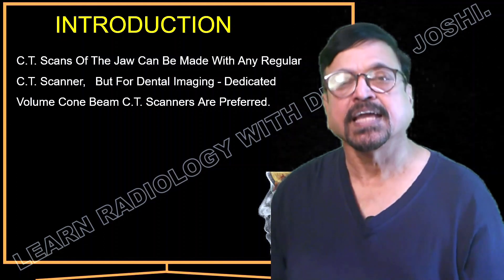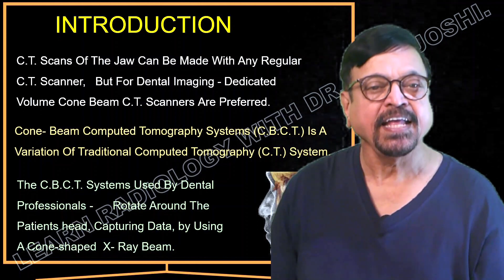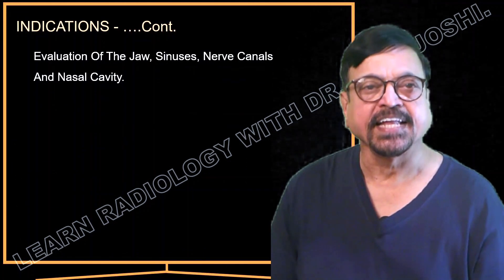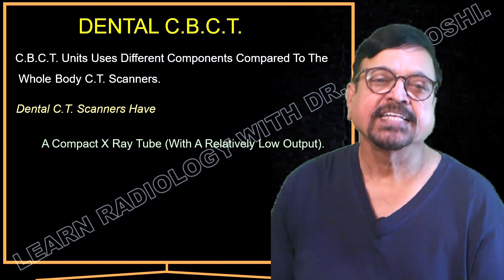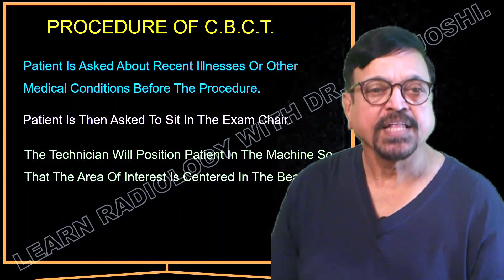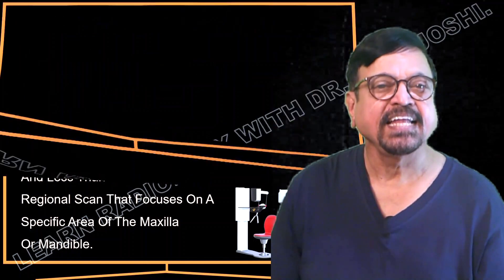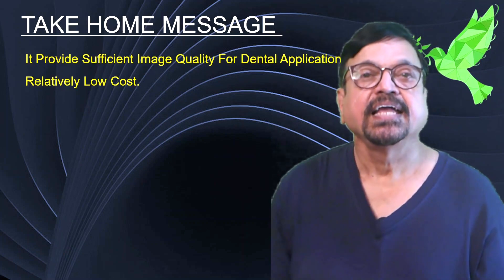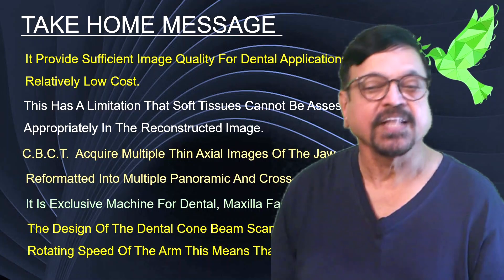Simplified C.T. Physics - Dental C.T. (C.B.C.T.) - By. Dr. Anil. Joshi.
It is essential that to obtain best results on  C.B.C.T. scan, understanding of basic physics is essential. It is  explained in this lecture briefly. Present lecture is a simplified version & a larger , extensive lecture is available on our YouTube channel &  my website.